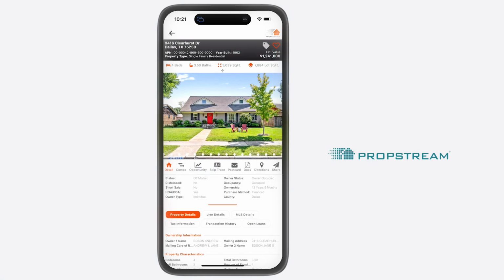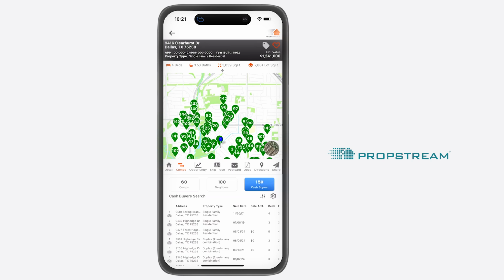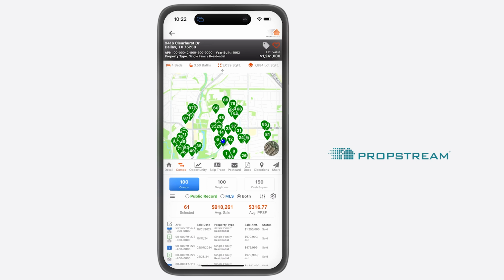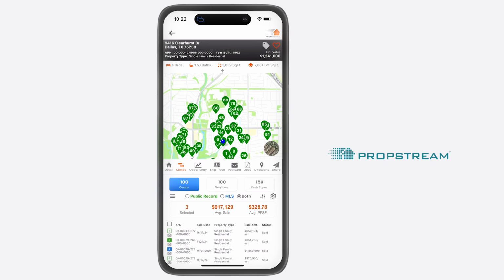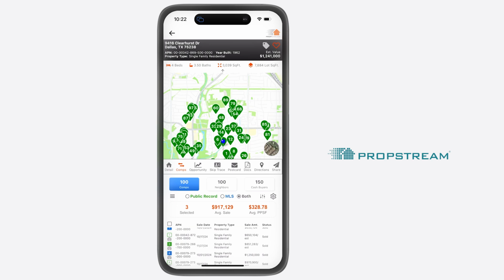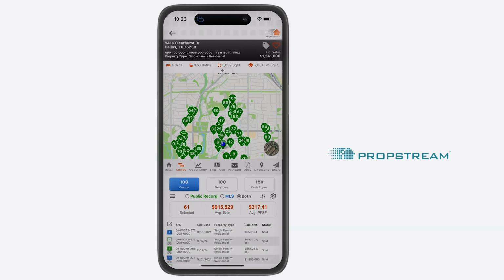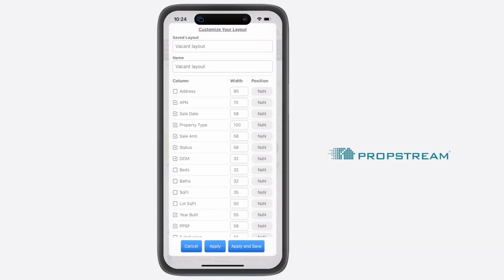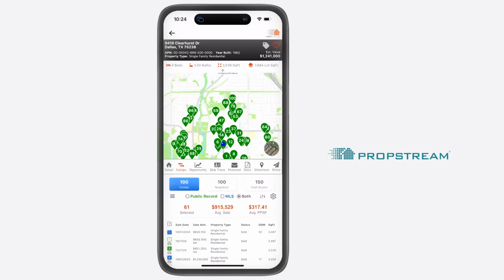How to Run Comps in PropStream Mobile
PropStream’s user-friendly comping tools can be found in the desktop version as well as the app. From the property details, just select “Comps” and you will be able to calculate the after repair value of a property. You can also view neighboring properties to gain local knowledge or view cash buyers around each property.